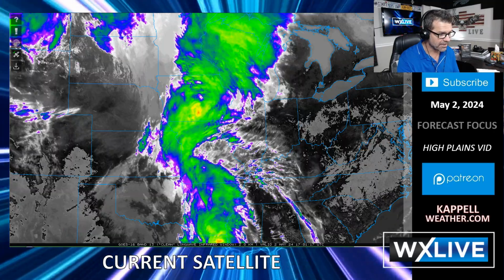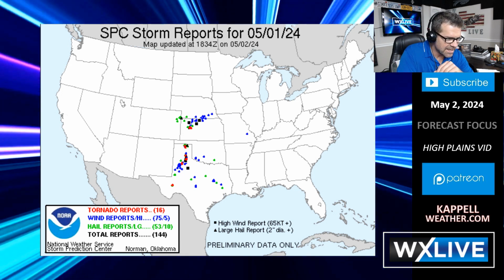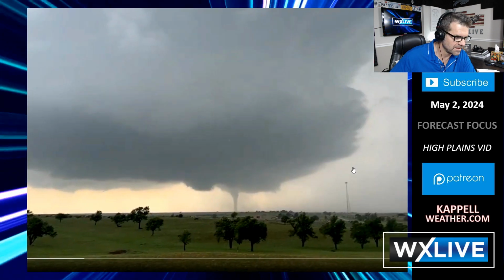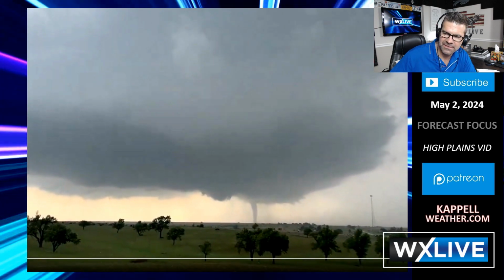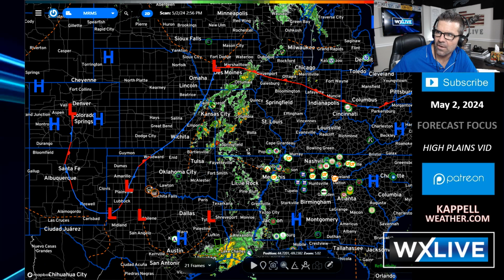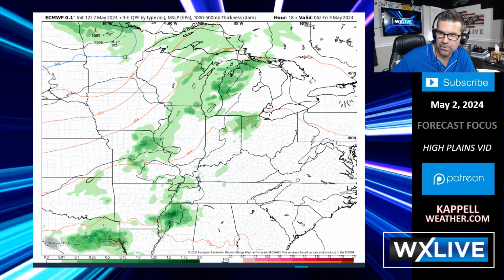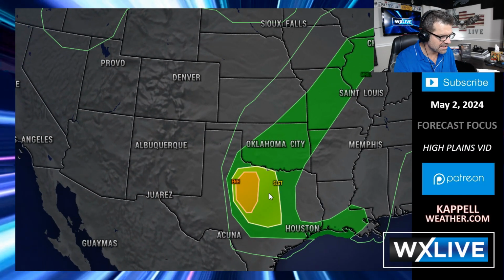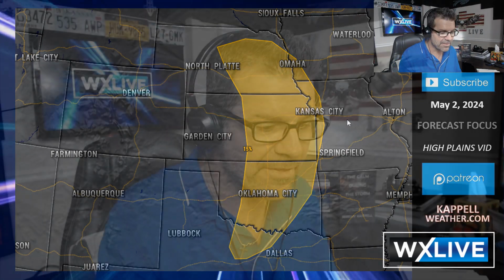OUTLOOK: Landspout tornadoes and "GORILLA" hail Oh My!!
OUTLOOK: Landspout tornadoes and "GORILLA" hail Oh My!!   When severe storms return to the Central US..